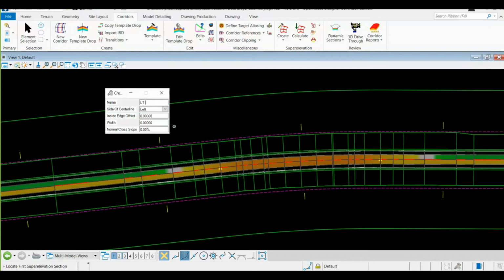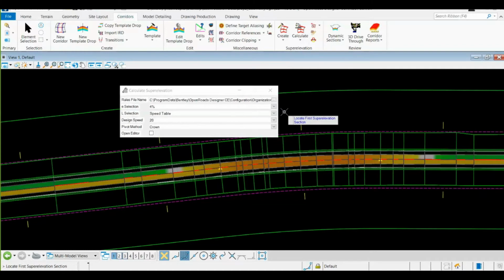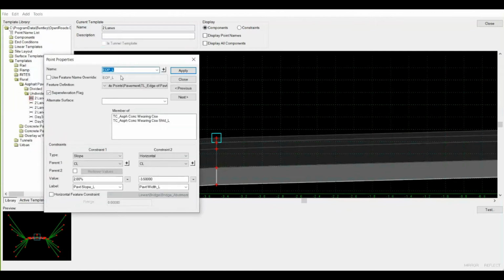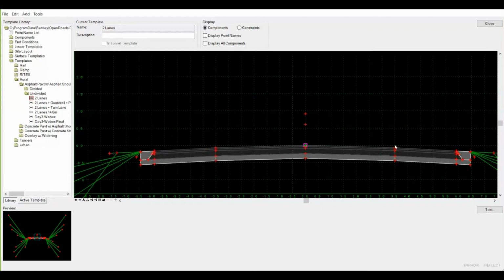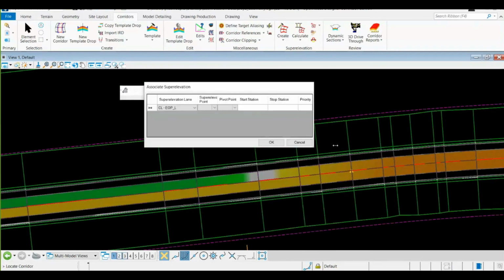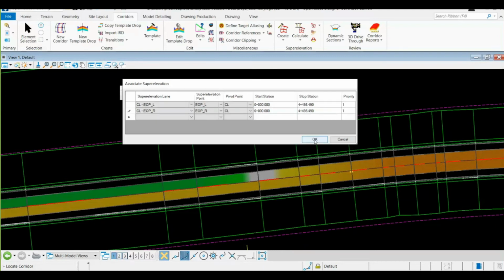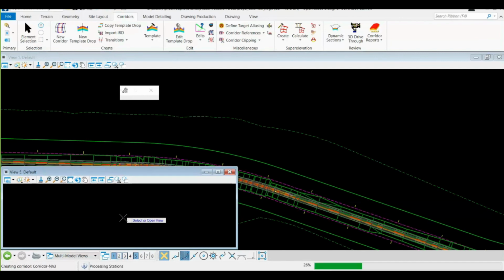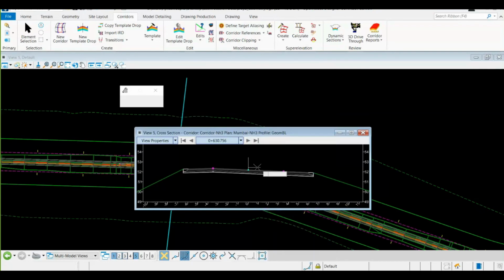OpenRoads Designer: Super Elevation Part 4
Hello Friends,
This Special Series is made to impart you the knowledge of OpenRoads Designer.

This part of the series deals with Super Elevation. This will teach you how to provide super-elevation on a highway.

OpenRoads Designer is a special Software for Highway and Corridor Design. Its a global change in the field of design in Transportation Engineering.

These tutorials are recorded in Trial Version of the Software and there are some limitations in it but it would do no hindrance from learning you. So learn as quickly as you can.